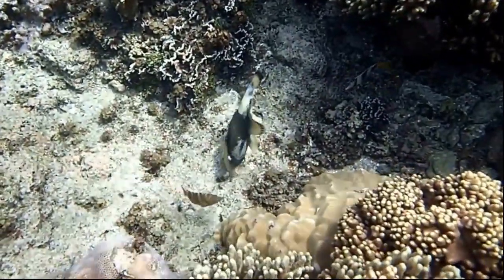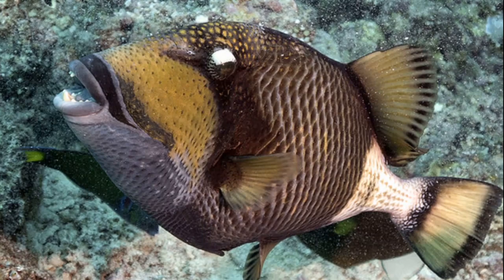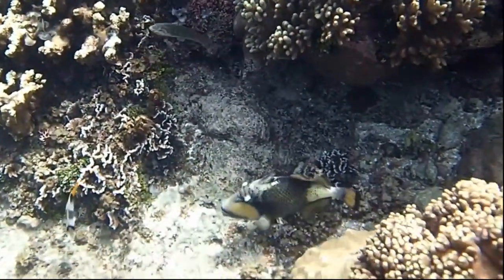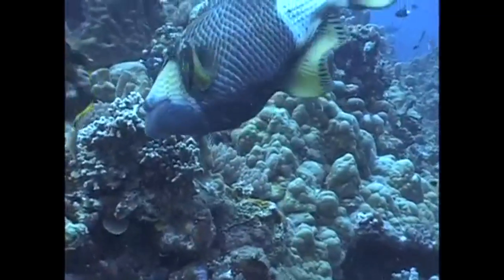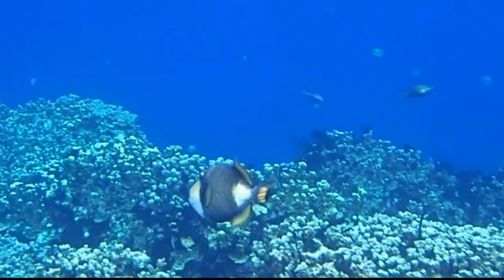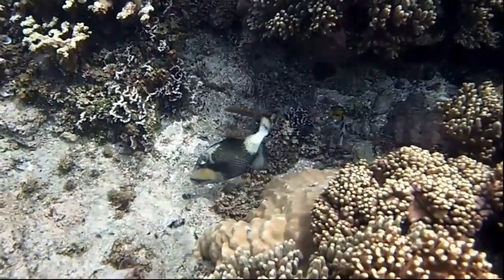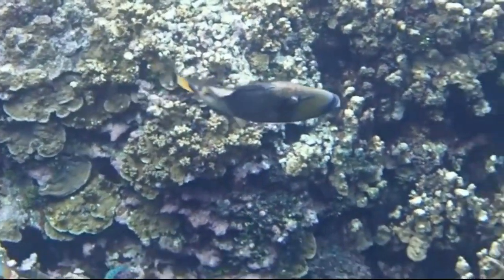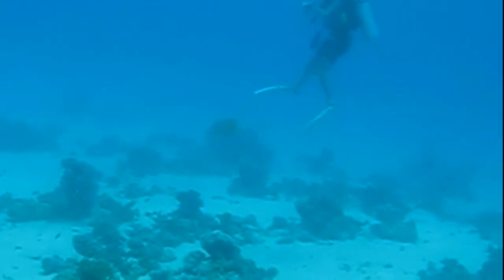Facts: The Titan Triggerfish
Quick facts about this territorial fish! The titan triggerfish (giant triggerfish, moustache triggerfish, Balistoides viridescens). Titan triggerfish facts!

Fishing the World: Catching Them All!
By Steen Ulnits

Animal Life: Secrets of the Animal World Revealed
janderk [Public domain]
By Eric Gaba (Sting - fr:Sting) - Own workCoast lines : U.S. NGDC World Coast Line ;Reference for the limits of the Indo-Pacific biogeographic region : Spalding, Mark D., Helen E. Fox, Gerald R. Allen, Nick Davidson et al. "Marine Ecoregions of the World: A Bioregionalization of Coastal and Shelf Areas". Bioscience Vol. 57 No. 7, July/August 2007, pp.